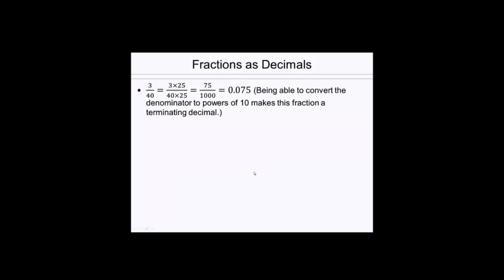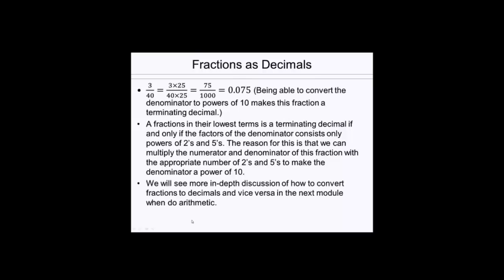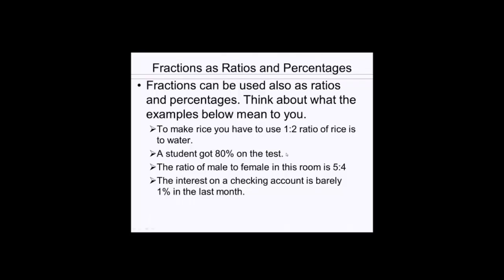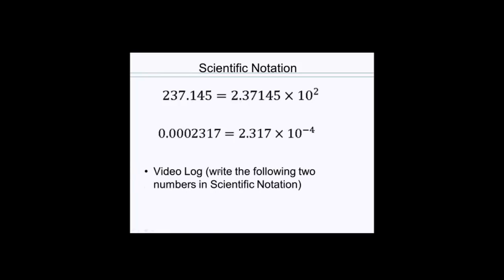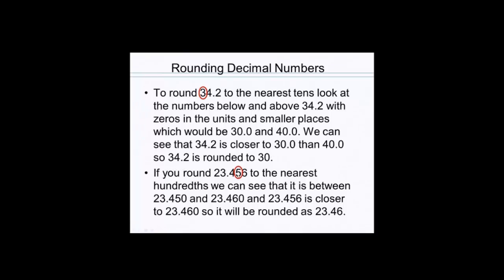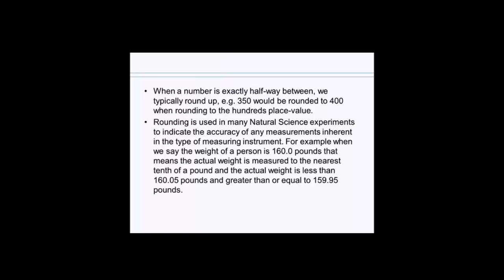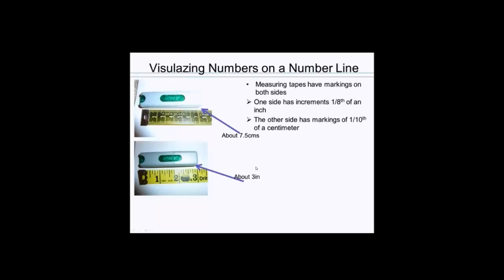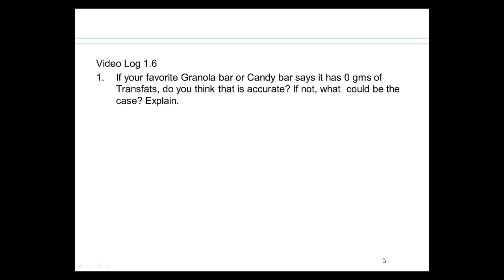module 1 lecture 5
Rounding and Scientific Notation